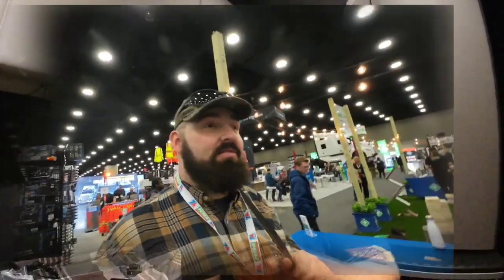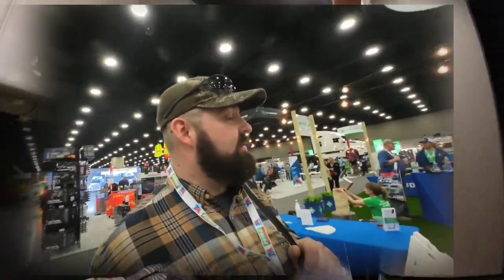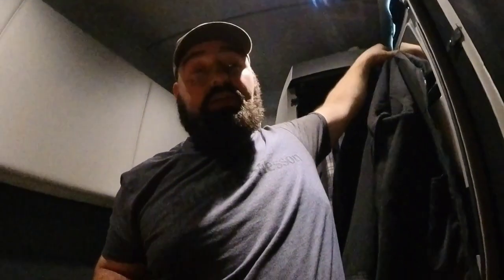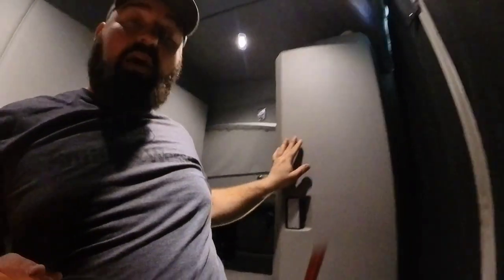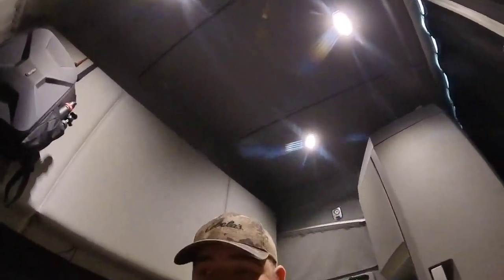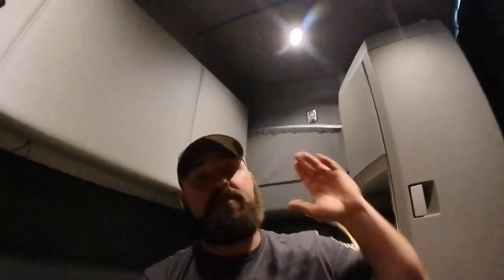Insta360 X3 Review Very Fragile Lenses ....